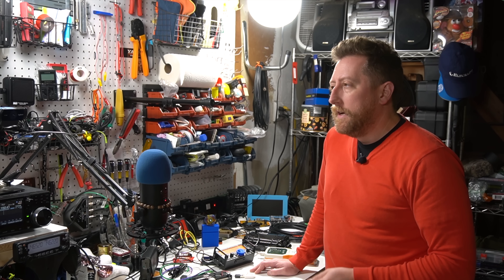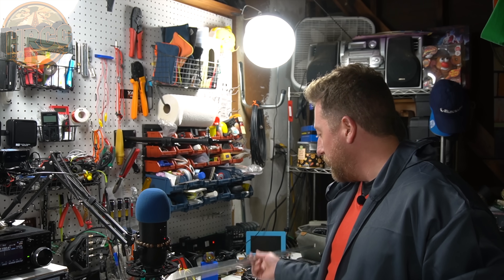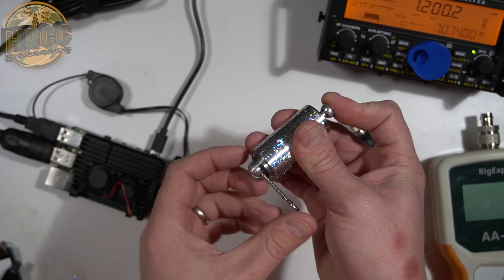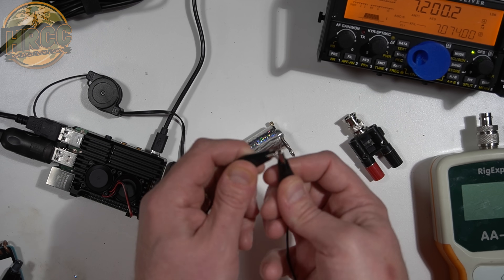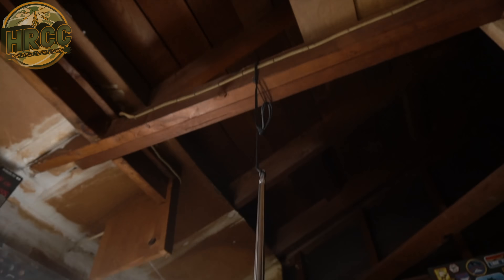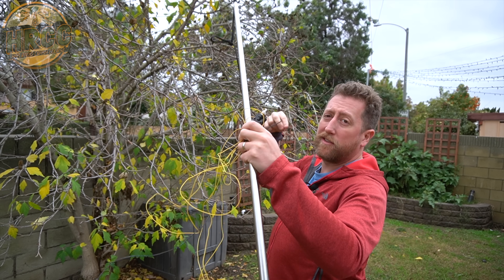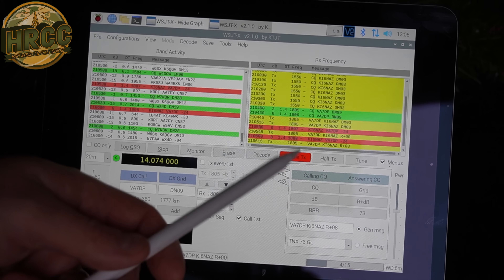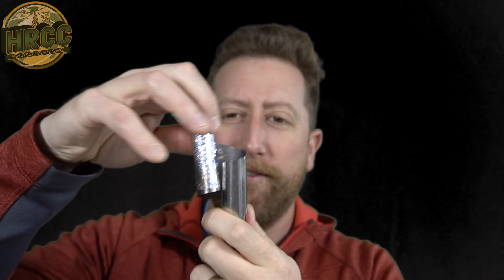Will It Antenna? The Magic Expandable Staff?!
These cheap expanding staffs have been all over the internet for a while.  I realized they were made of long thin pieces of some kind of metal and thought, "can I make a ham radio antenna out of this?"  - The answer is SURE!

You can find the staffs on Amazon.

My recommended ham radio, video production and outdoor gear can be found

SnapChat. ► @Hoshnasi